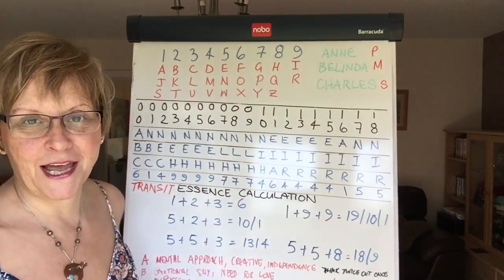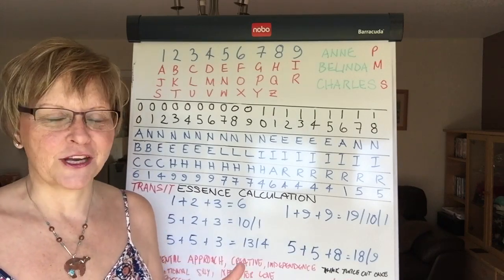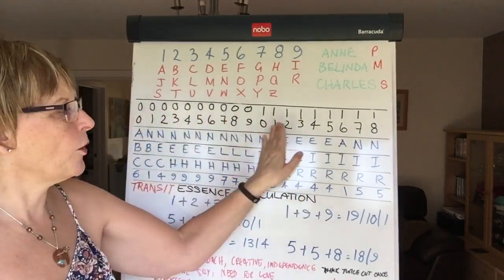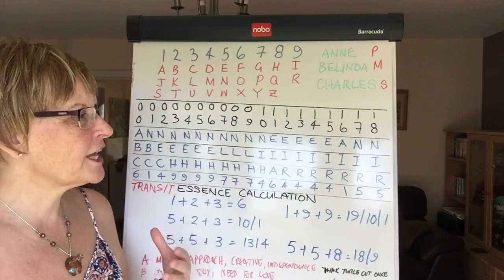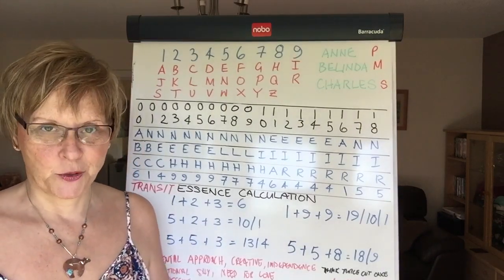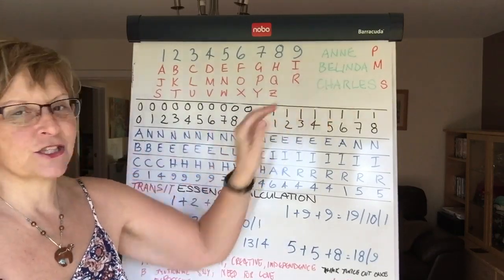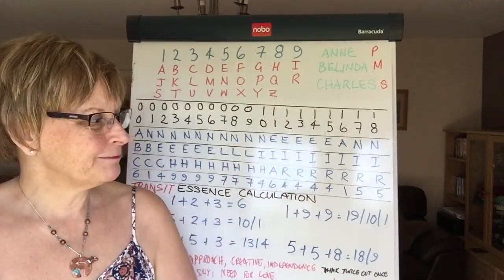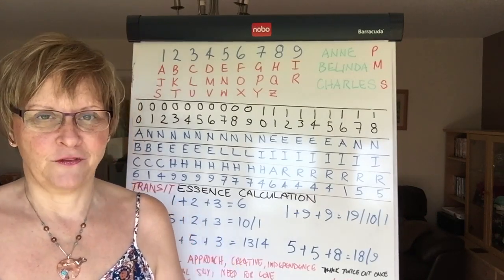Numerology Essence Number Part III with Transits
Numerology Essence Number Part III with Transits - The calculation

Numerology Essence Number and Transit Numbers

Numerology - Further understand of the calculation of the Essence Number using the Transit Numbers

Personal Year - Outward or external influence. The world around us; home, family, relationships, work, community, religion, government, systems, etc.

Essence number - Inward or internal influence. What you are ready to attract and investigate.

Transit Numbers - The make up of the Essence Number; the musical notes to your melody

The Personal Year changes every Jan and lasts until December 31st.
They are consecutive and rotate 1 - 9, 1 - 9 and so on.

The Essence Year happens birthday to birthday. It can last one year or many. It is not sequential but arrived at from a specific letter formation of your birth name.
The Transits form the Essence Number and run birthday to birthday

- How to calculate them
Each letter has a value and energy. Each energy lasts a specific amount of time.
ONE Energy 1 year
TWO Energy 2 years
THREE Energy 3 years and so on.
See example in the 3 videos

A = 1
B = 2
C = 3
D = 4
and so on...
I = 9
J = 1. The 1 - 9 starts over.
S = 1. Again the 1 - 9 or in this case 8 starts over. Z = 8 as there is not a 27th letter in the alphabet.

- How they can support you
Understanding the external and how your internal is working can help you fully find what you need within the energy.

This is why 2 people with the same Personal Year Number see it differently. Different Transits may can still bring a 6 Essence.

Check out the Personal Year Playlist to calculate your Personal Year and then watch and comment on your Personal Year.

Use the subtitles to help you hear and note clearly the audio

This year’s Universal Energy is 3.

Know how to navigate the energy. Foresight is way better than hindsight.

To work out your Personal Year:
Reduce down to a single digit your Day of birth e.g. 18 = 9
Reduce down to a single digit your month of birth e.g. 12 = 3
2019 reduced down is a 3
Now add all three single digits together e.g. 9+3+3 = 15
And reduce down to a single digit e.g. 1+5 = 6
This birthdate in 2019 will enjoy a 6 Personal Year

Come and tell me what you want to see on video at Ask Jo

Also leave a comment – let’s get connected in this year of self-express. I will do my best to reply!

Hugs, inspiration and social interaction